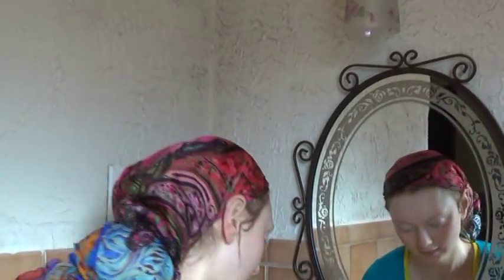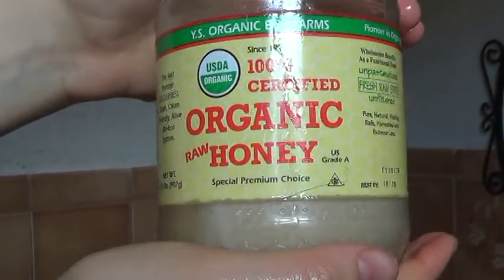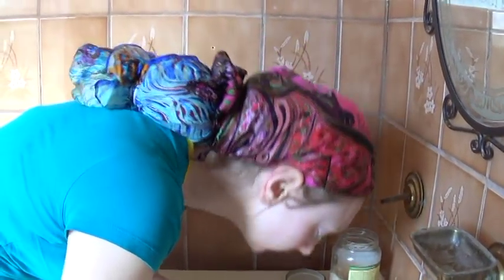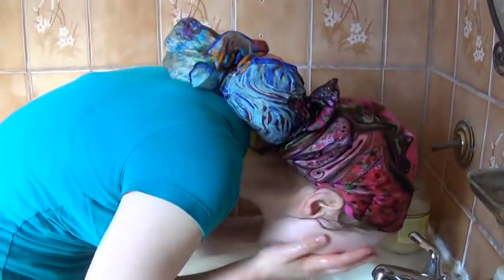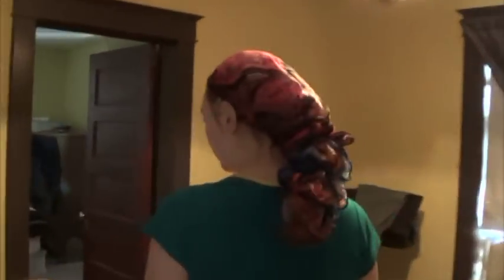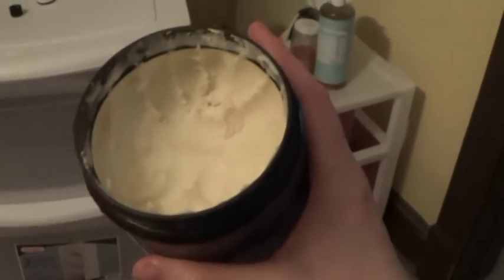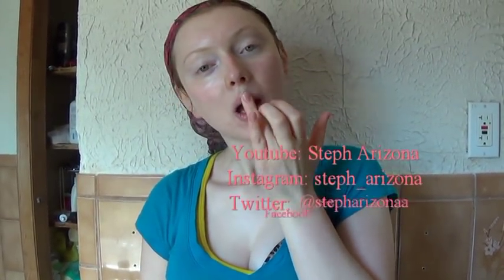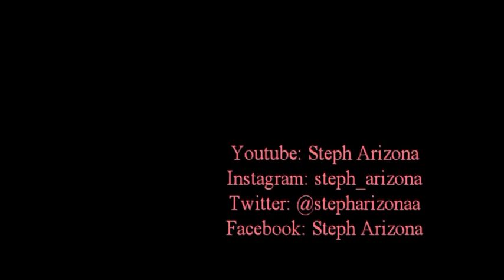My Natural Skincare Routine